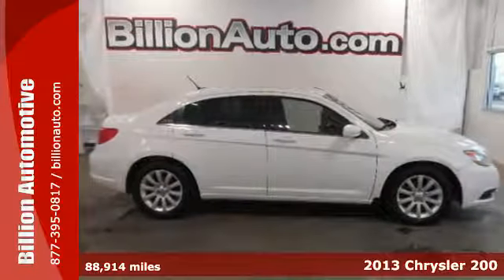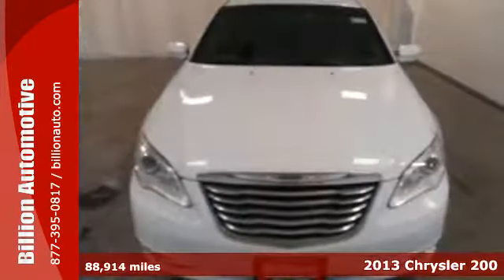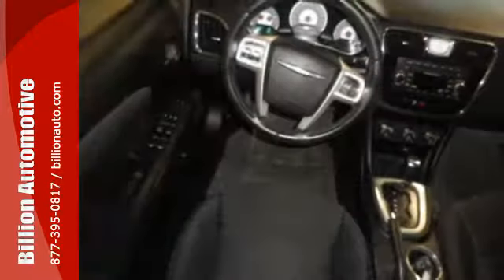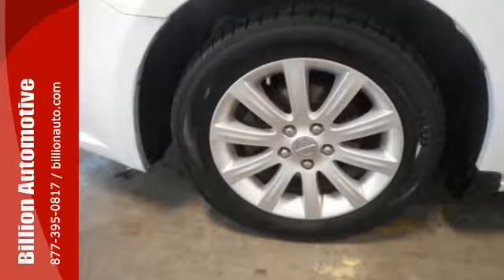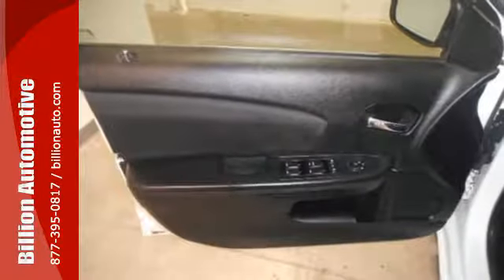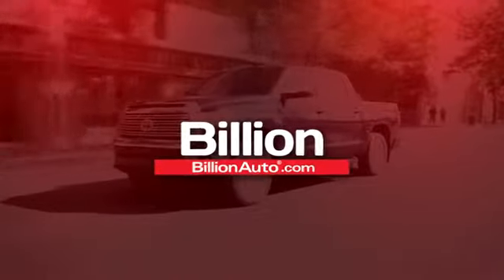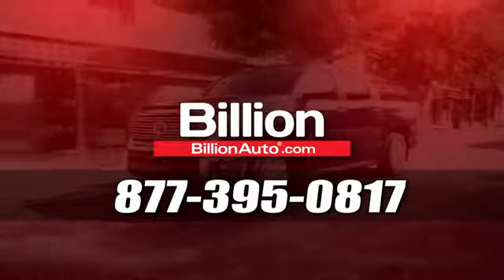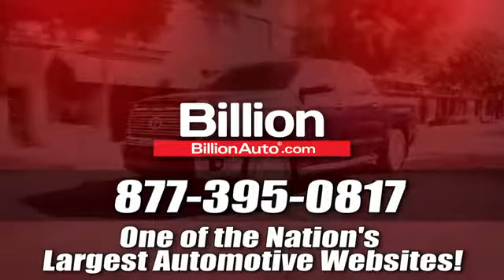Used 2013 Chrysler 200 Rapid City Car- For- Sale, SD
Year: 2013
Make: Chrysler
Model: 200
Trim: Touring
Engine: V6
Transmission: Automatic
Color: White
Interior: Black/Light Frost Beige
Mileage: 88914
Stock #: V13596B
VIN: 1C3CCBBG8DN573249

Address:
19 Midwest Locations